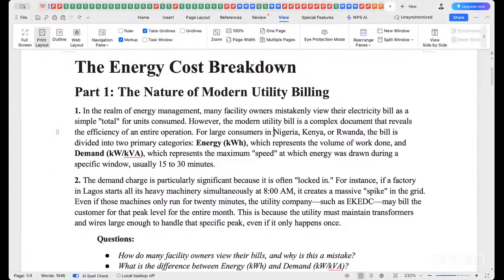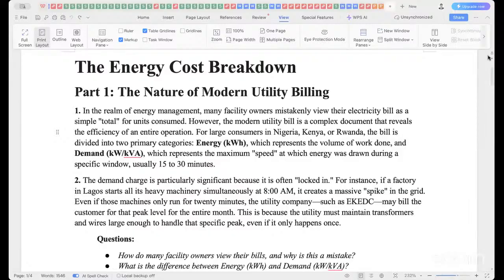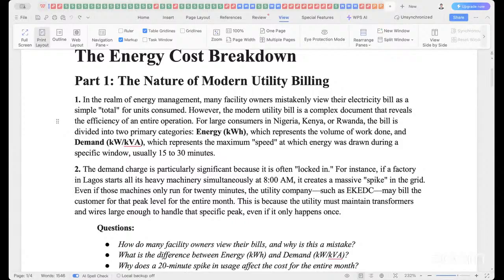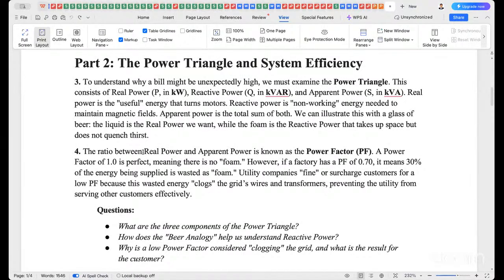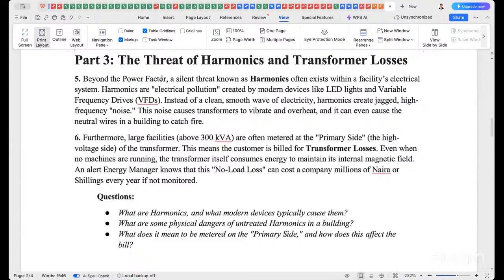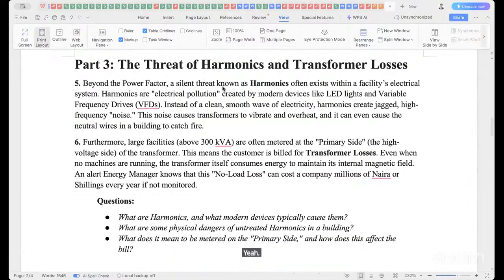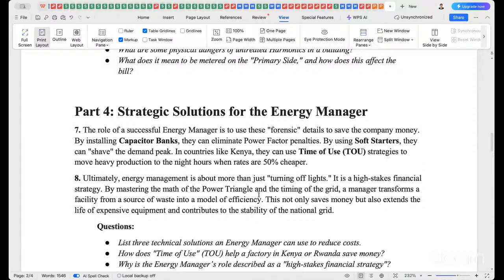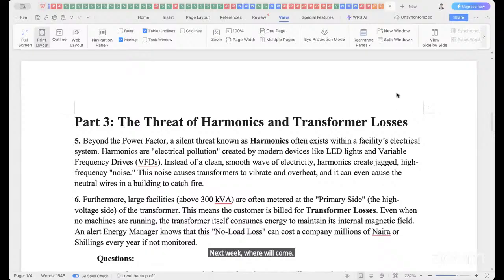Energy Management Training